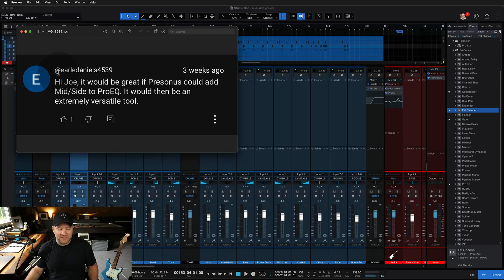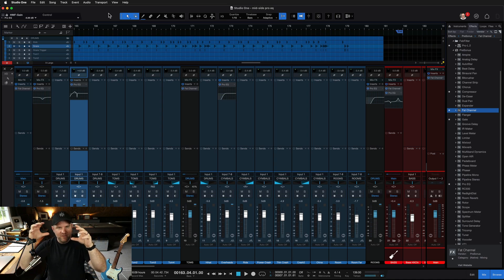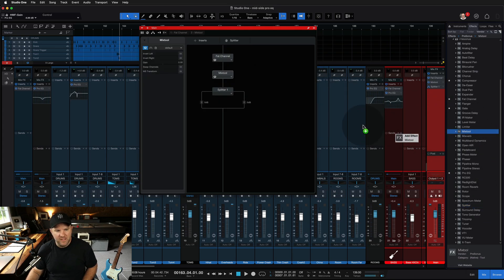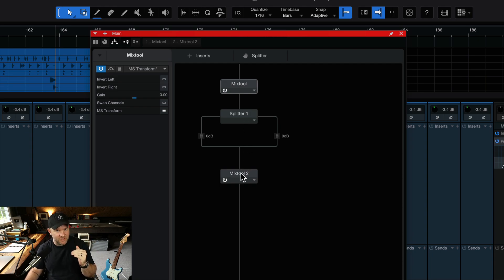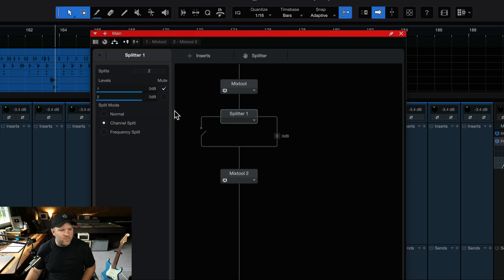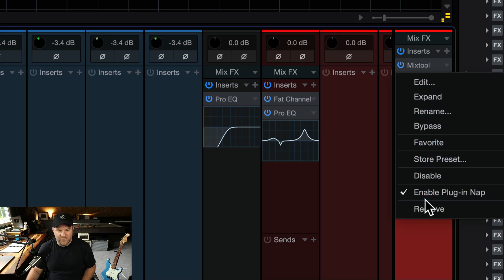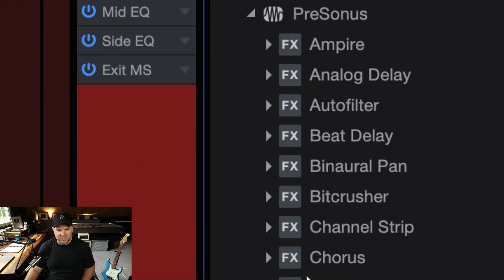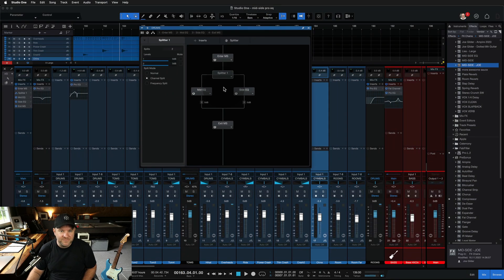How to Turn Any Plug-in into a Mid-Side Effect in Studio One | PreSonus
Wouldn't it be nice if you could turn Pro EQ3, or any other plug-in into a mid-side effect? Good news — you can!

In this Studio One tutorial, PreSonus Software Specialist Joe Gilder demonstrates how you can essentially turn any plug-in into a mid-side effect using the Splitter tool in Studio One.